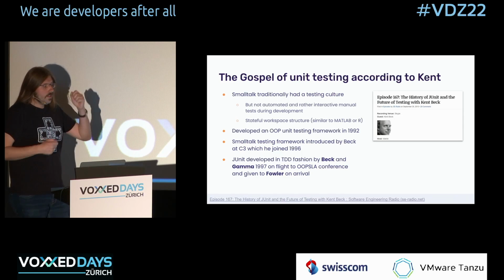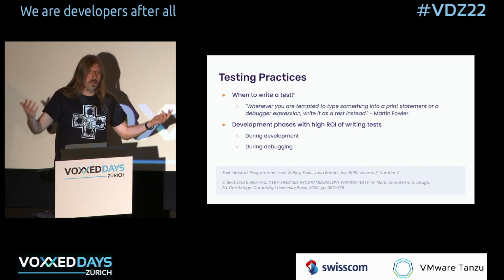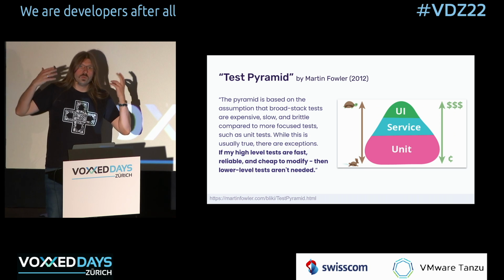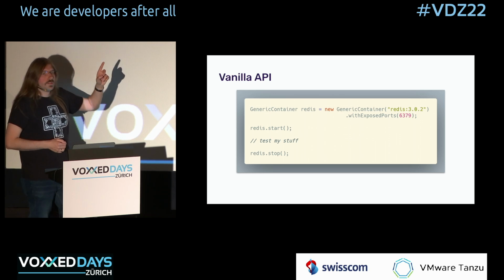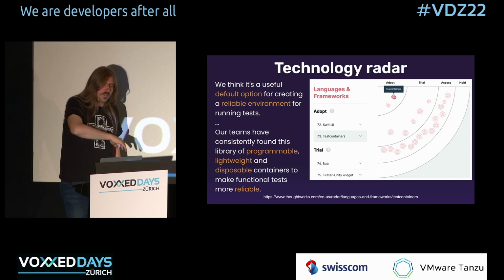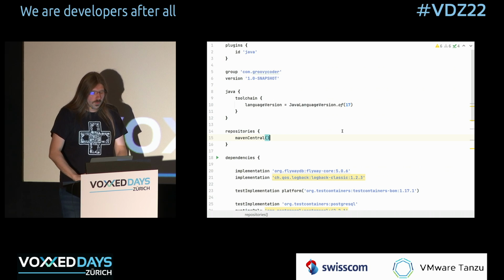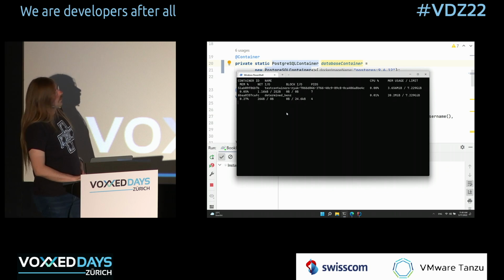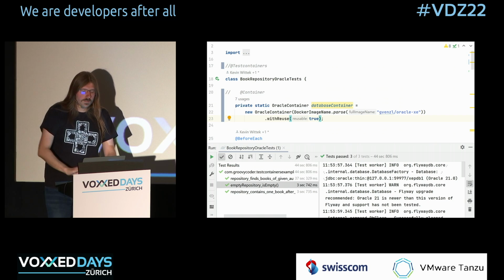[VDZ22] Removing complexity from integration tests using Testcontainers! by Kevin Wittek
Unit tests are great, but without proper integration testing, especially if you work with microservices, you might not know how your application behaves once it will be deployed to a real production environment.

In this talk I would like to show how you can use Testcontainers – popular testing libraries for Go, Java, Node, Python, and even Rust, that provide lightweight, throwaway instances of common databases, Selenium web browsers, or anything else that can run in a Docker container. We will integrate Testcontainers based tests into a typical microservice app and use real PostgreSQL databases and local Kafka clusters to test it, and isolate it from other services!

You’ll learn everything necessary to start adding powerful integration tests to your codebase without the headache of managing external service dependencies manually!